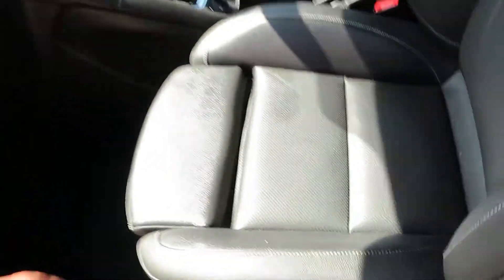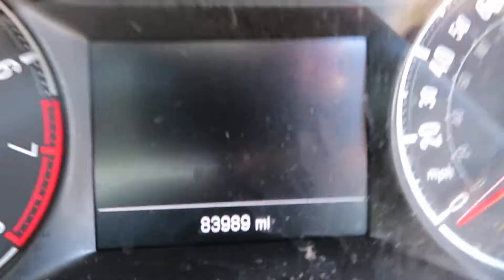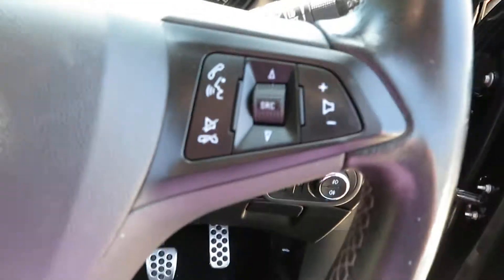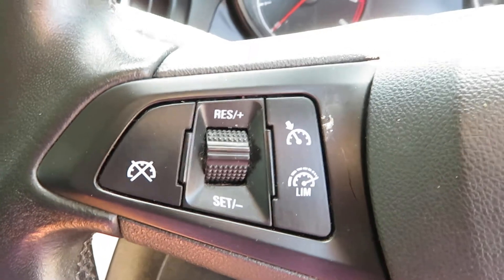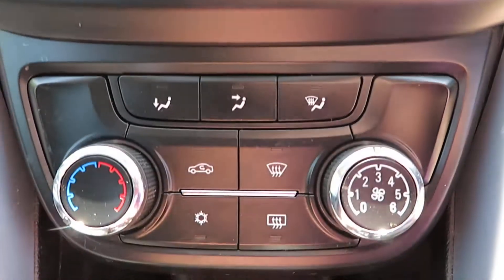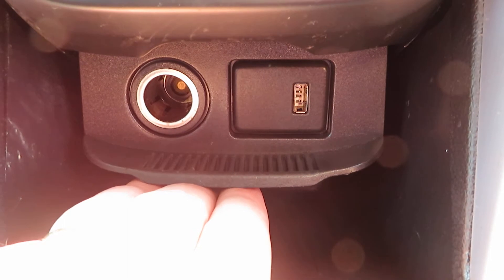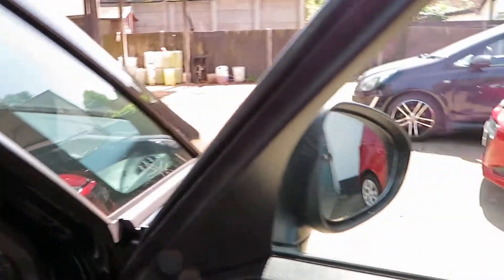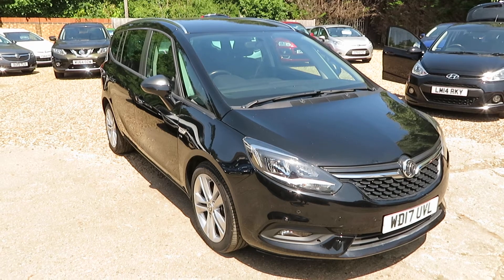VAUXHALL ZAFIRA TOURER 1.4 TURBO SRi 6 SPEEED MANUAL